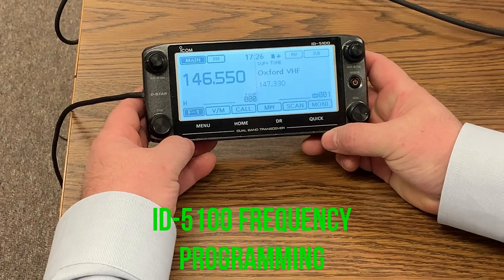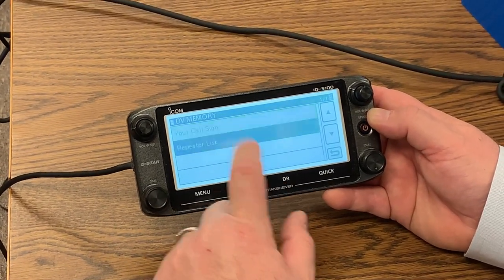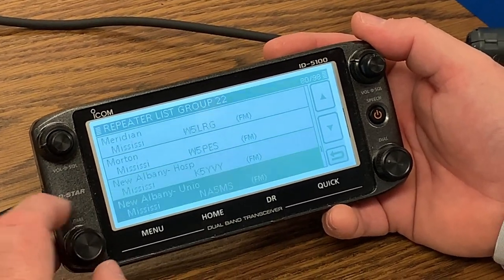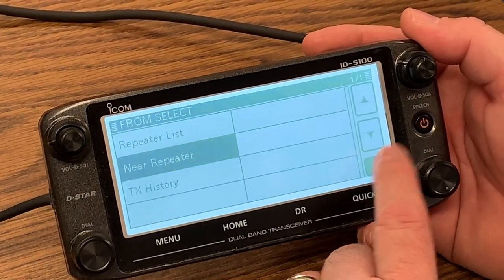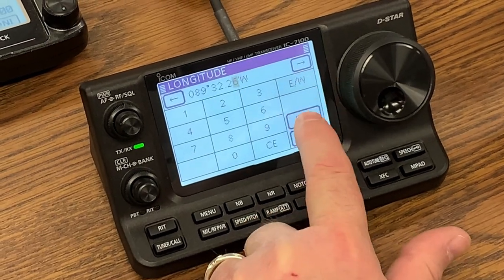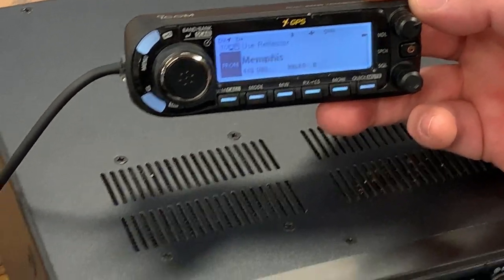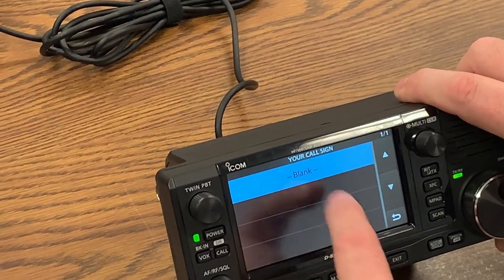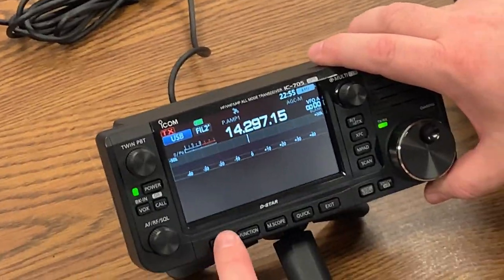Icom Tips, Tricks, and Hacks With Ray Novak of Icom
Today, Ray Novak gives us some tips, tricks, and hacks on some of the current Icom radios. Check out the IC-705, IC-7100, IC-7300, ID-4100, and ID-5100 info on this video!